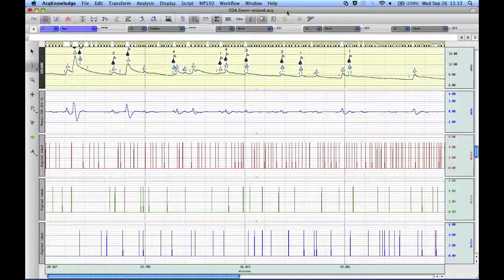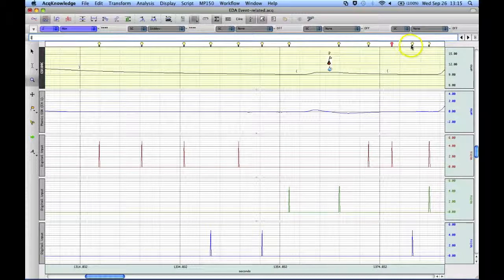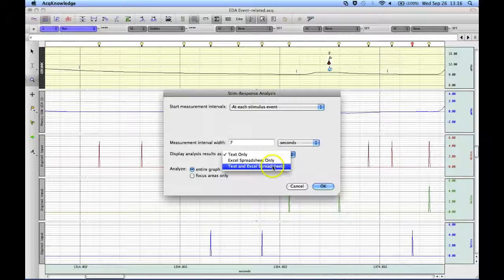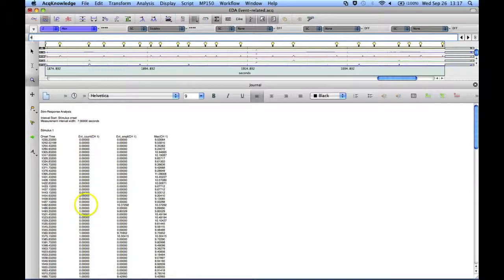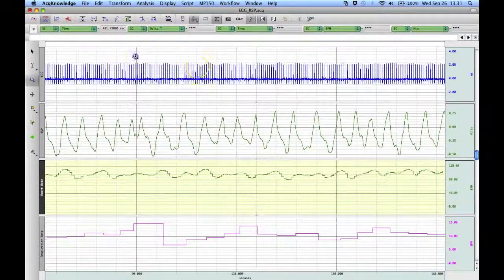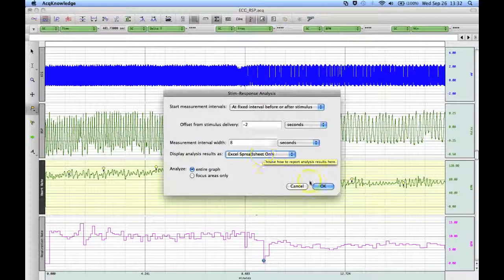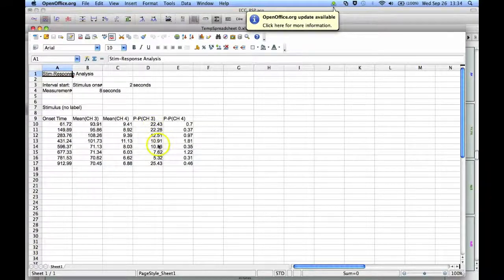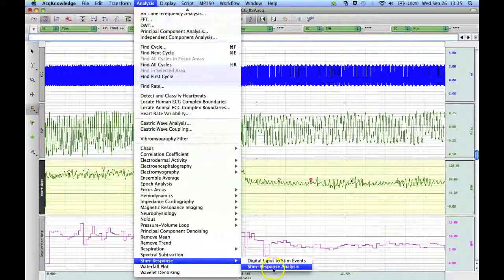Stim Response Analysis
A demonstration of the AcqKnowledge Stimulus Response Analysis routine. This routine identifies stimulus events in the software and takes measurements from the data at, or about, the stimulus event location. The routine pastes the measurement results into a Journal file or a spreadsheet for further analysis.